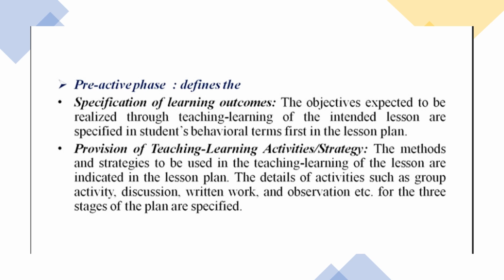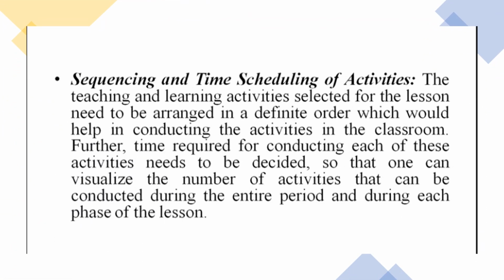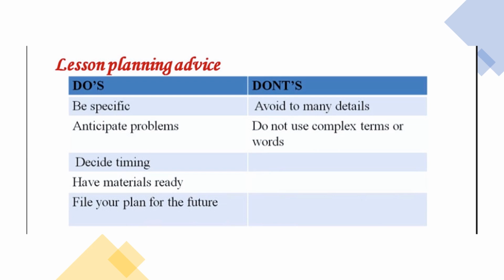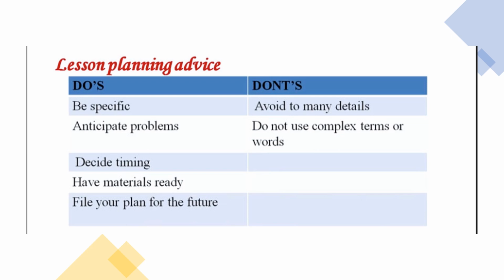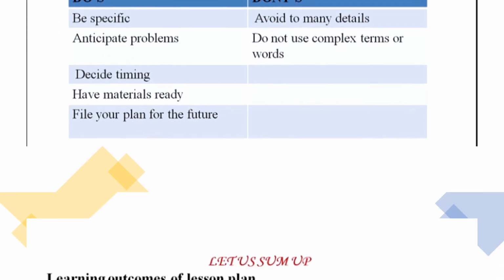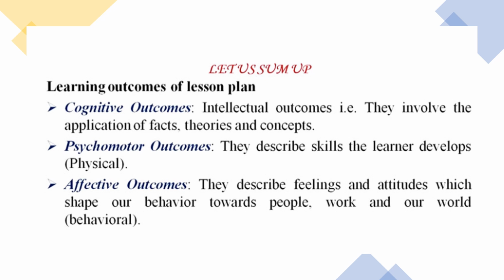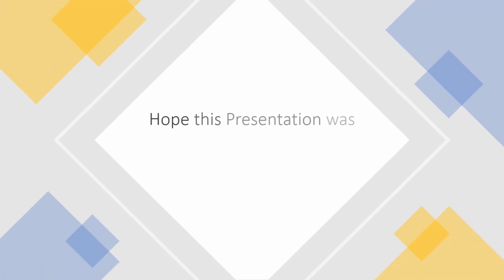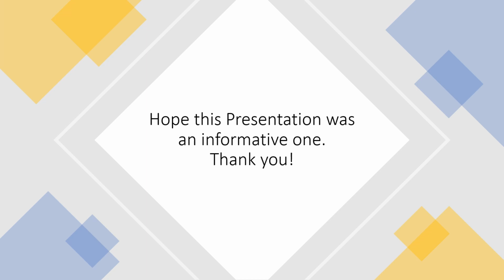What Is a LESSON PLAN? How To Write a LESSON PLAN | An overall Review of a Lesson plan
Each one Teach one, set the right foundation, to Learn, to Explore, to Create, to Love, to Listen, to share and keep the balance of knowing we are one in this universe.

Motto: Children are Hero, let them Go so they can Grow, and you can glow.

Instagram: circle time with auntie Keneisha

Welcome to circle time with Teacher Keneisha

Happy Valentine's Day Kids | Share These Nice Words with Your Classmates